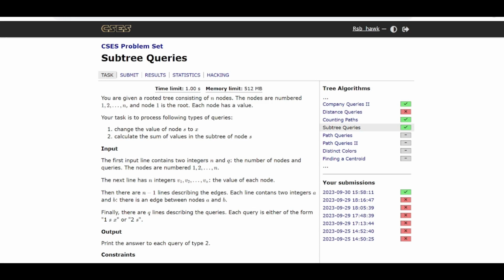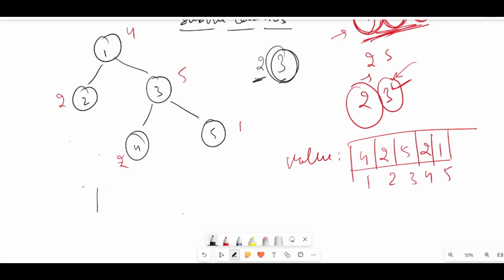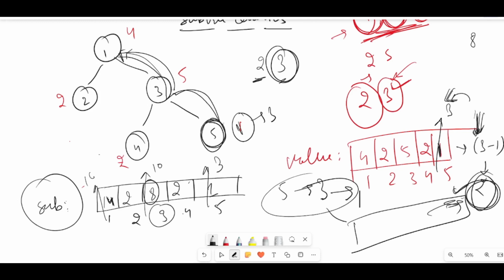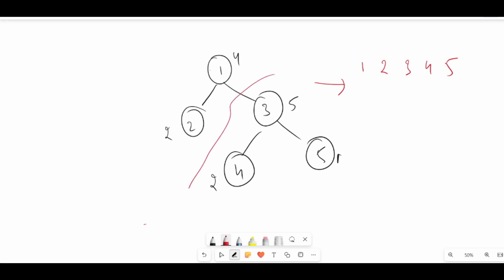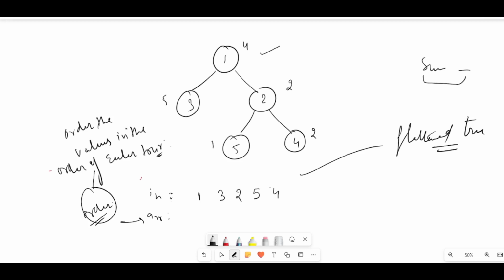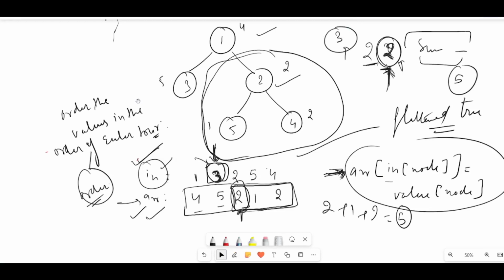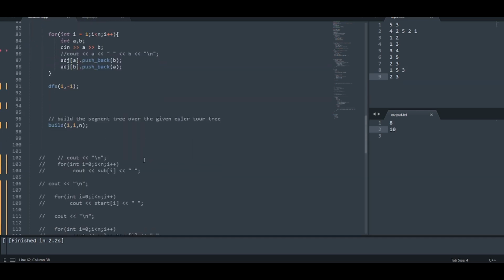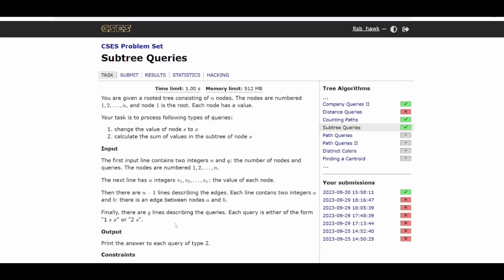Subtree Queries | Euler Tour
In this video,  I shall discuss the problem   Subtree Queries

Prerequisite: tree